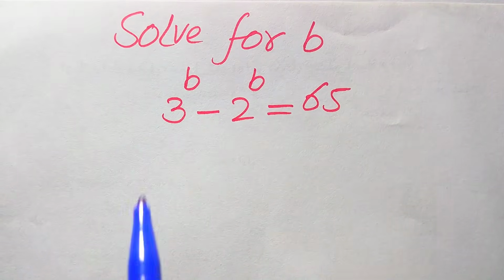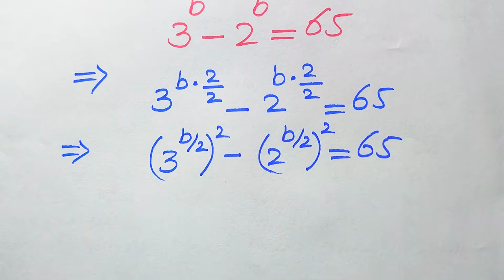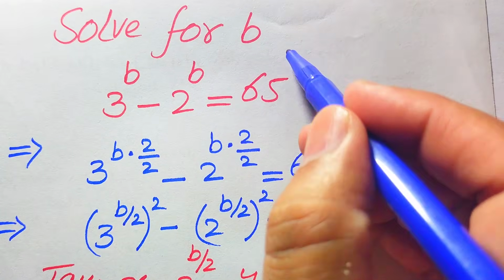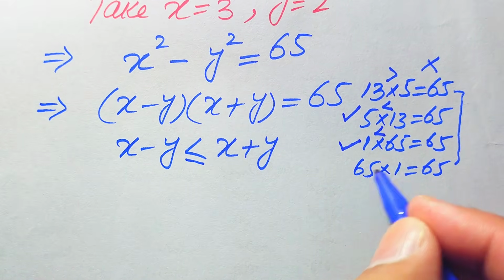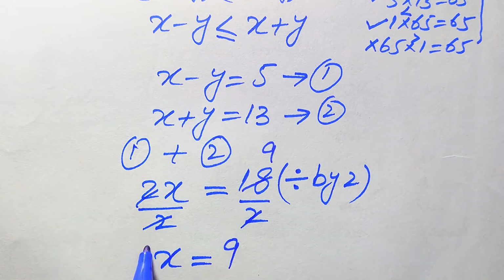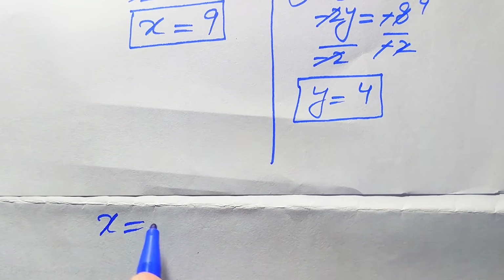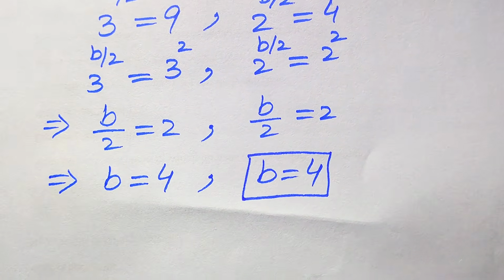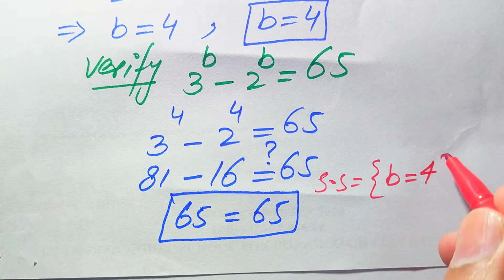Solving a 'Harvard' University entrance exam | Find b?